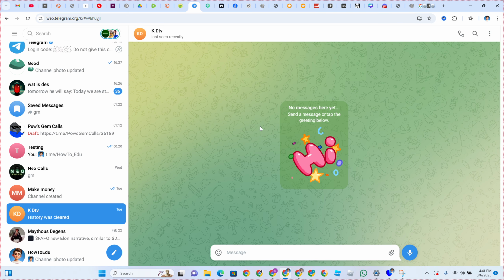How To Send Voice Message In Telegram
In this video I'd show you How To Send Voice Message In Telegram  , Ensure you subscribe & turn on the bell notifications to this channel for lots of more educational guides and contents like this.

⛓️ HELPFUL LINKS  :

1. Sign up For a Chance to Win $100 on your first Deposit

2. Earn Your first $5 Now

3. Deposit + Sign up to get Amazing Job Gig Offers

4. Best Virtual Dollar Card for Online Payments & Subscriptions

5. Click & Sign up to this if you have $3

6. I use this S£cret Tool to grow my other Faceless Channels

7. Learn Forex Trading From the Scratch

8. The Complete Amazon KDP Beginners Program

9. Google Ads Mastery Program

10. The Ultimate WhatsApp Sales Blueprint

11. Earn up to 55% on Each Trade

12. Earn up to $500 I'm Credits

13. Invest in Stocks & Shares